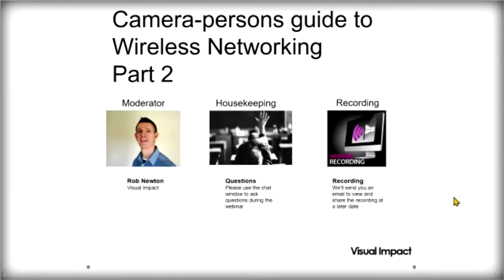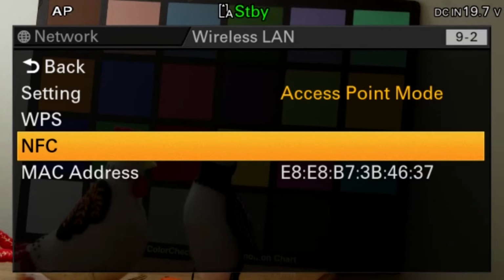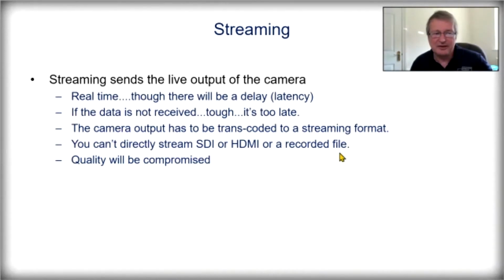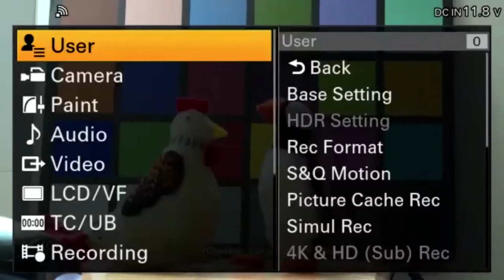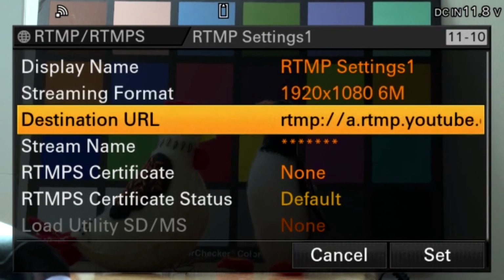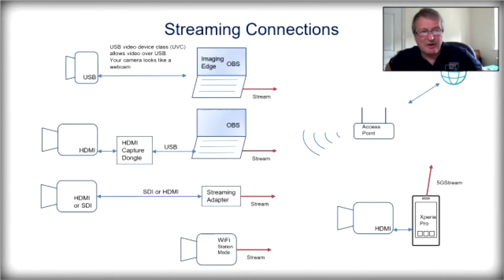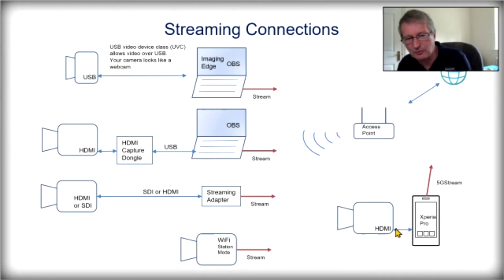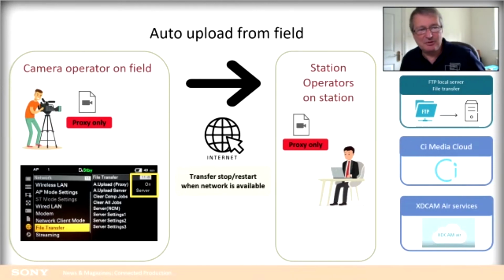Camera-persons guide to Wireless Networking | Webinar Part 2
Sony has introduced many wireless functions to its PXW range of camcorders. These can be a bit of a mystery to the non-technical, so Neil Thompson, Sony Independent Certified Expert and long-time camera engineer will explain how they work, and what they can do in 3 separate 30min sessions.

Part 2
•    Using an FX9 and a PXW-Z280 we’ll demonstrate
•    Remote control of your camera
•    Streaming
•    File transfer to the Cloud